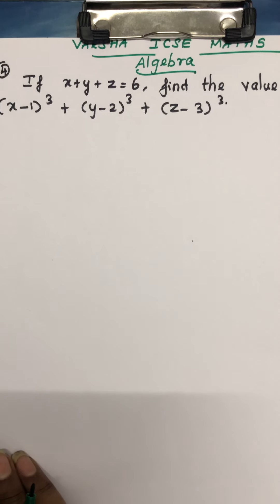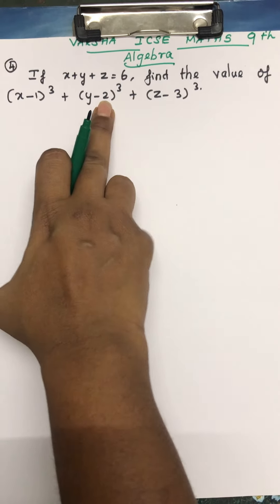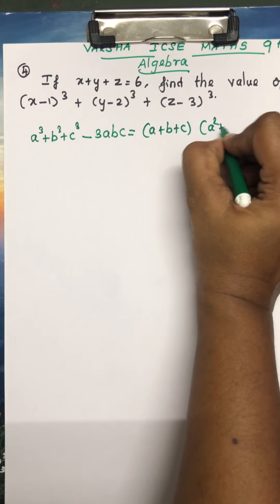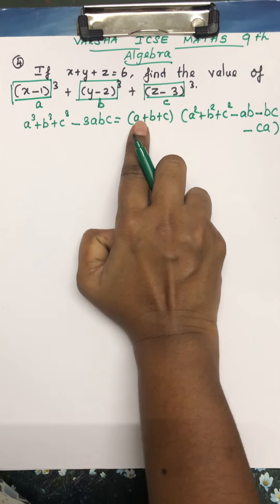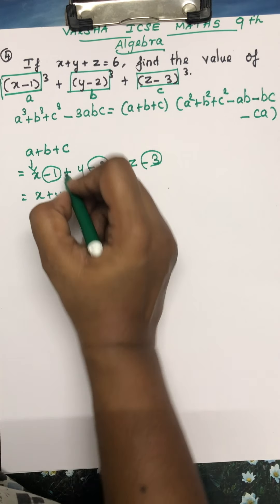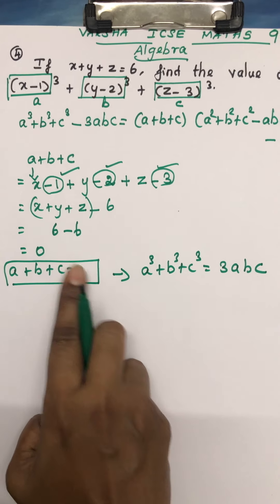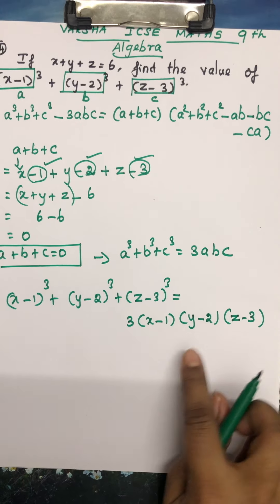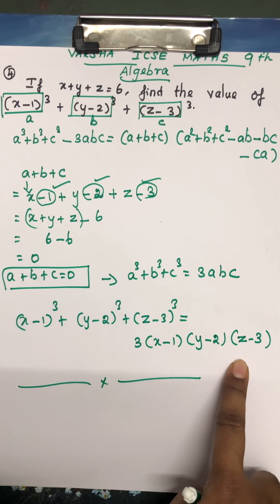ICSE maths 9 th algebra